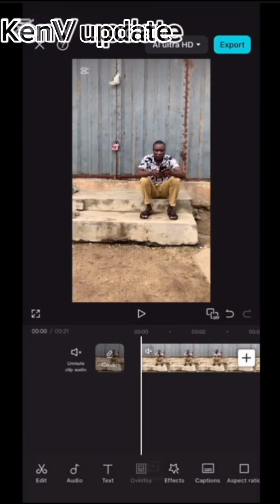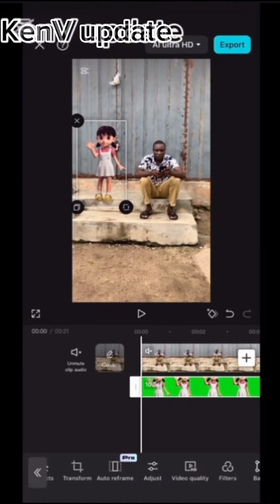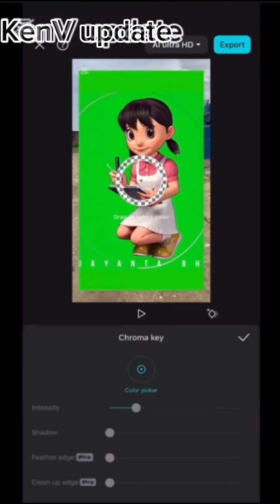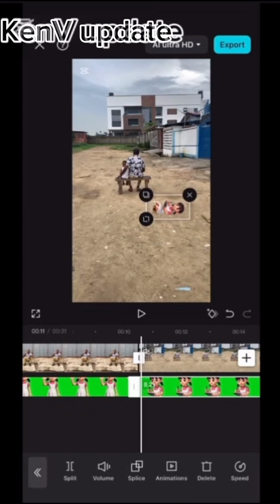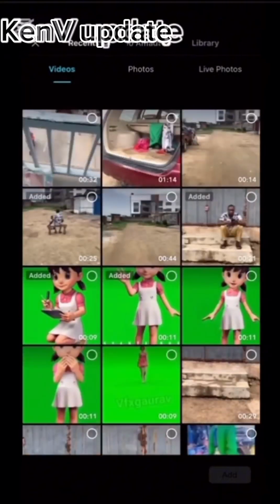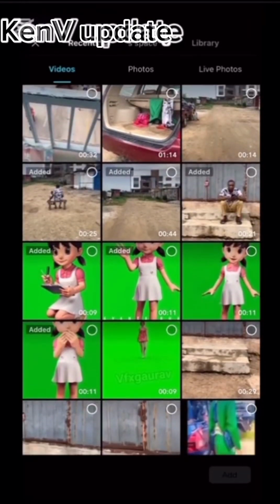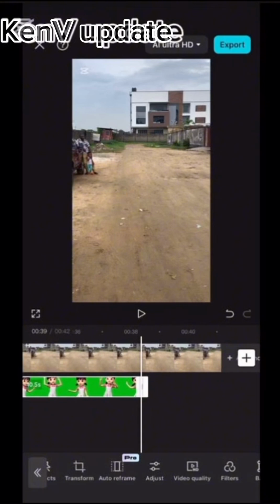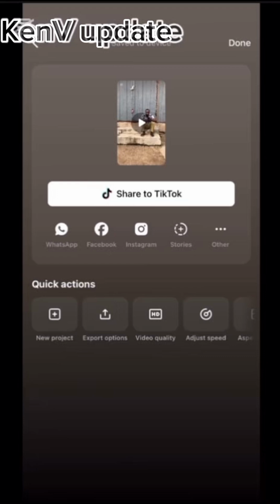The magic teddy capcut magic tutorial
In this video I will be showing you a step by step tutorial on how to edit magic teddy video with just your phone using capcut, please take note this video is for education purposes so if you've not subscribed to this channel please do that now to avoid missing out on our simplified video effects tutorials